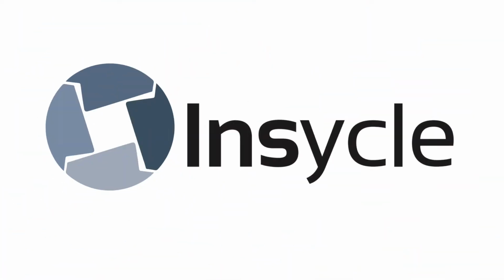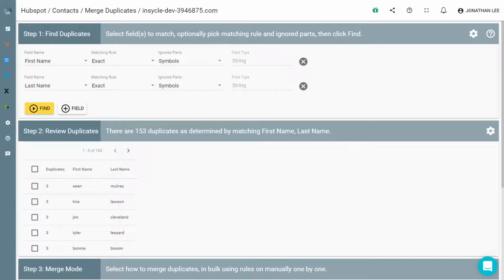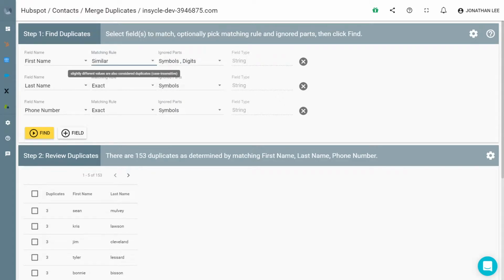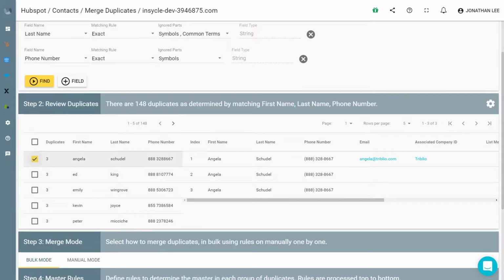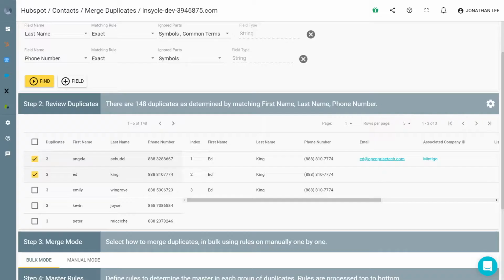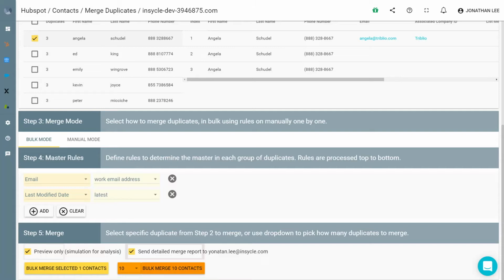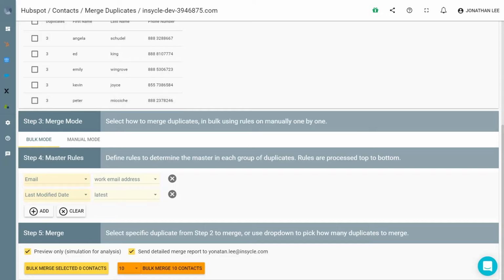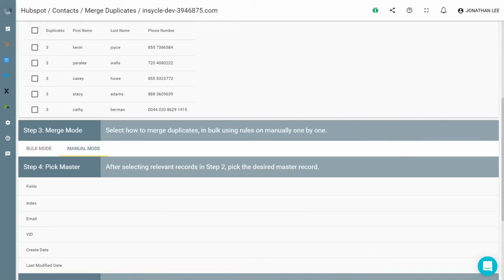Bulk dedup contacts, companies and deals in HubSpot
Duplicate data is a huge problem for any team. It can quickly lead to disgruntled prospects, wasted budgets, and lost productivity.

Find duplicates by any field combination: phone, first and last name, address, date of birth, system id, or any other. Insycle will automatically surface the duplicates records and enabled you to deduplicate in bulk using rules or manually.